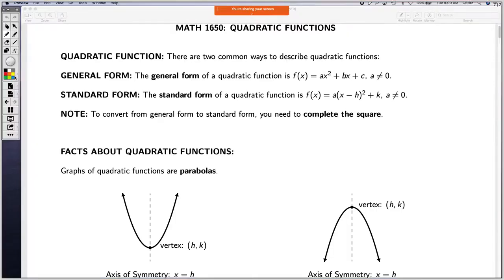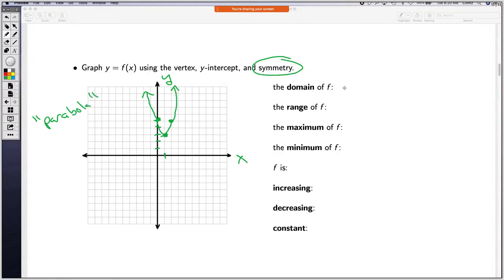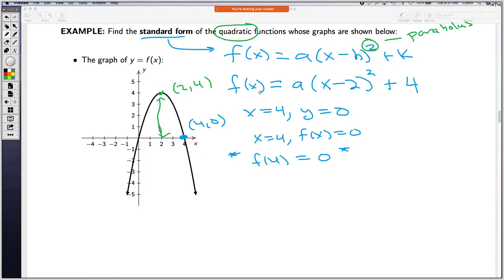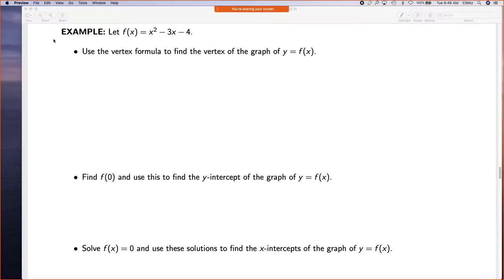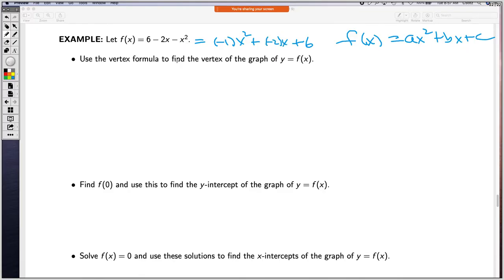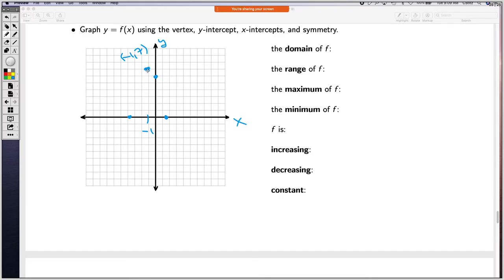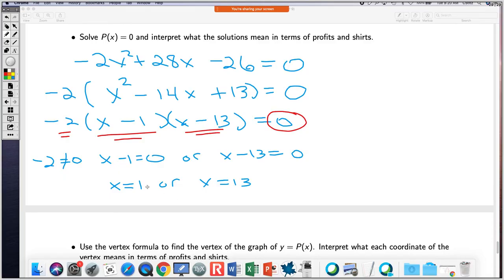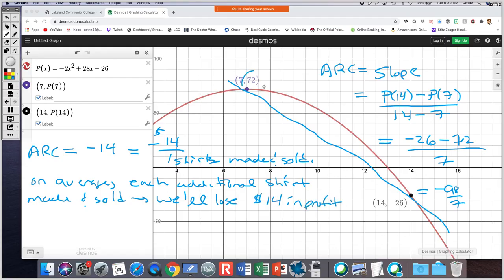Section 1.4: Quadratic Functions